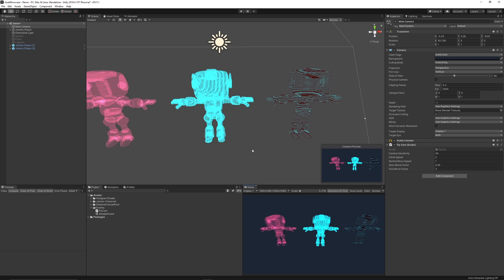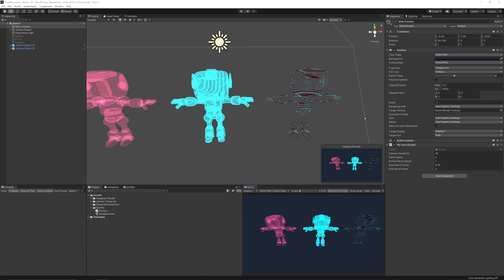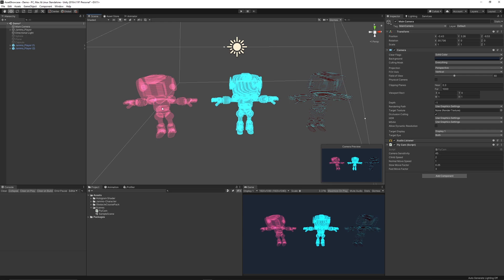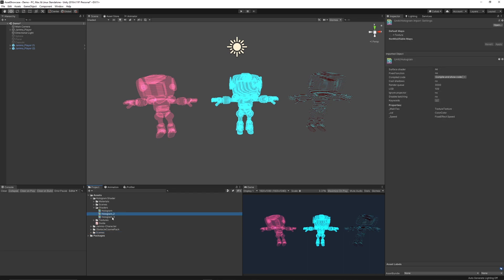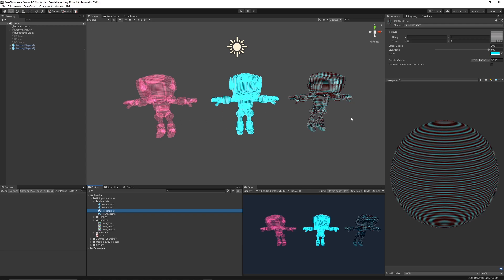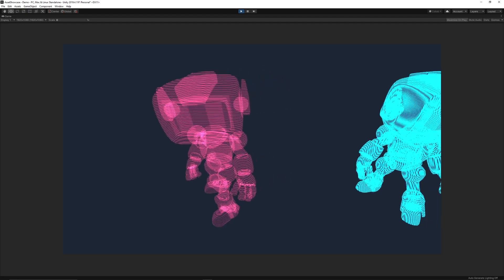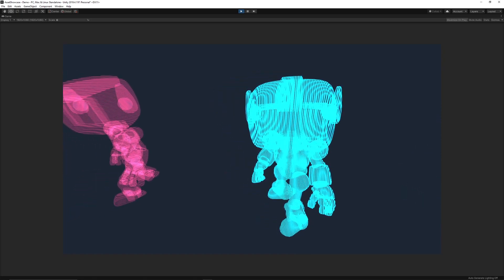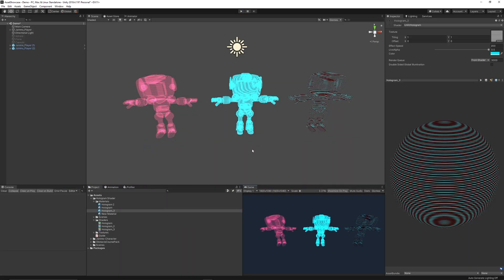FREE HOLOGRAM Effect in Unity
In this Unity showcase tutorial, I show you a Sci-fi Hologram shader which always you to change the colour, opacity, transparency, effects and more!